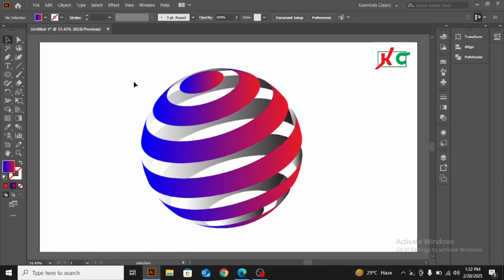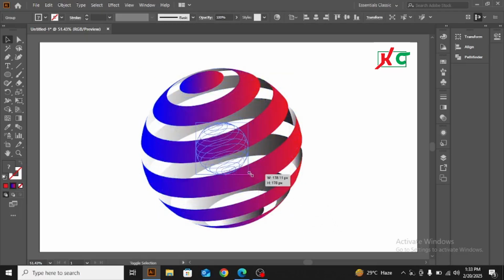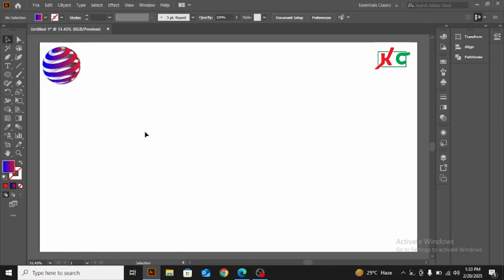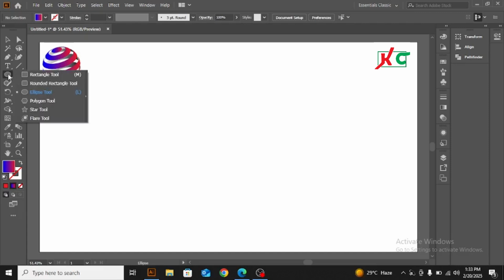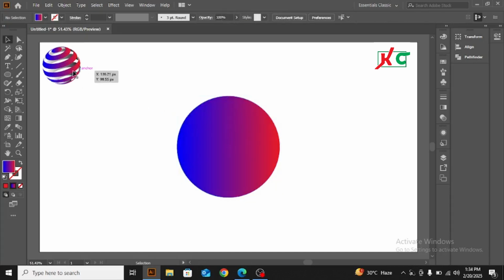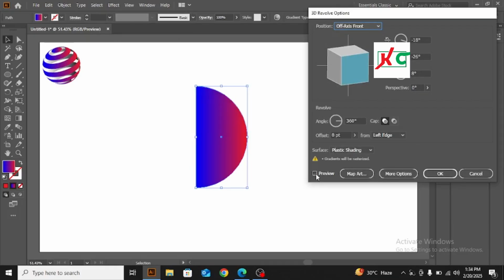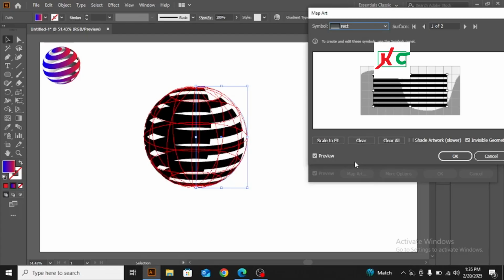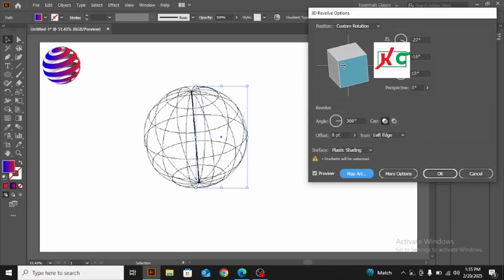Adobe Illustrator Design || 3D globe logo design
Creating a 3D globe logo can effectively convey a sense of global reach and connectivity for your brand. To assist you in this endeavor, here are some popular techniques and tools that can help you design a compelling 3D globe logo.